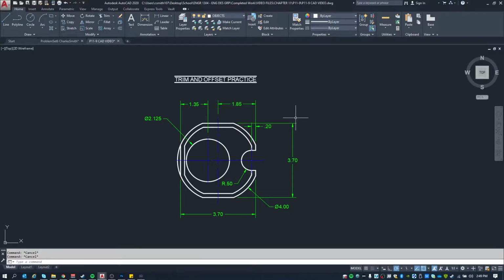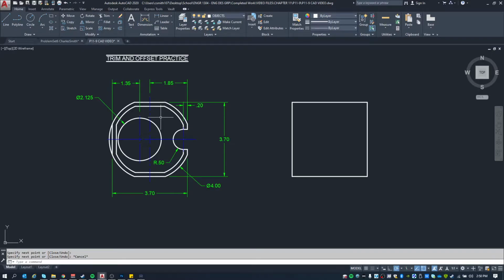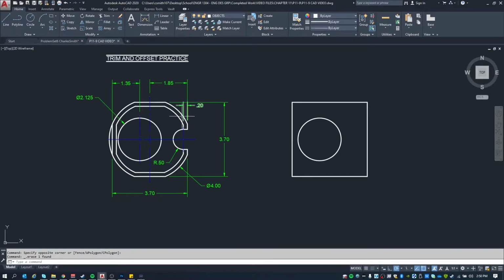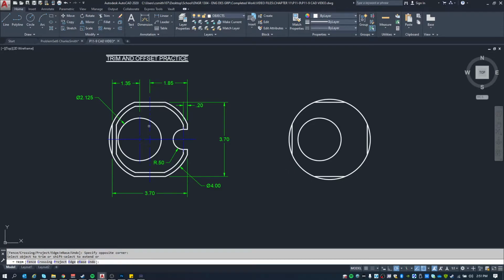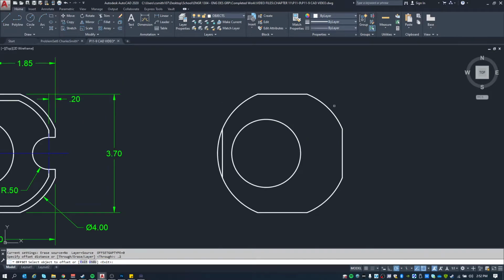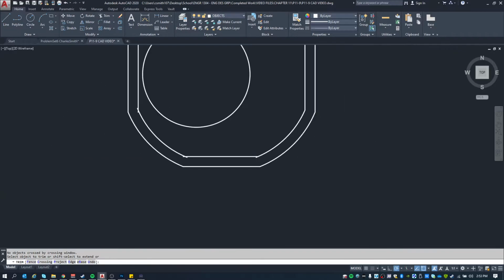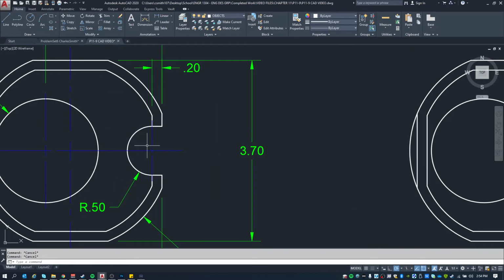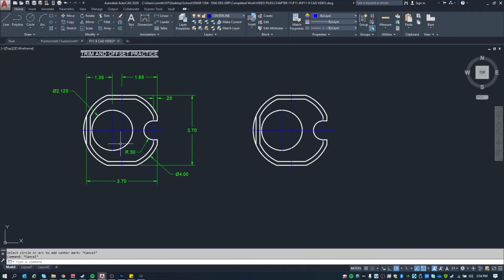Engineering Design Graphics - TRIM & OFFSET Practice - Problem P11-9 - AutoCAD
This is Drawing Problem P11-9 from the book AutoCAD and it's Applications, 2017. In this video, we draw a gasket with the assistance of the TRIM and OFFSET command tools.